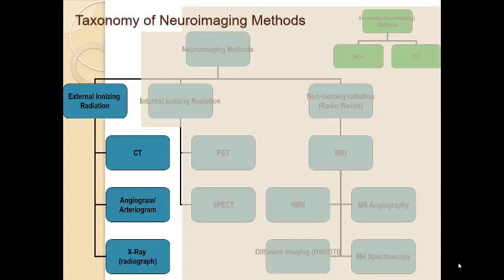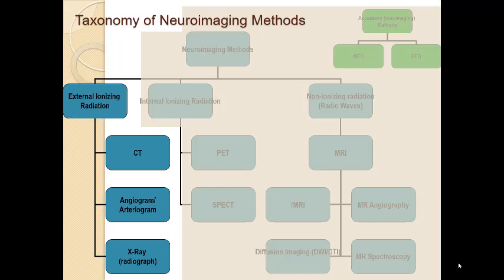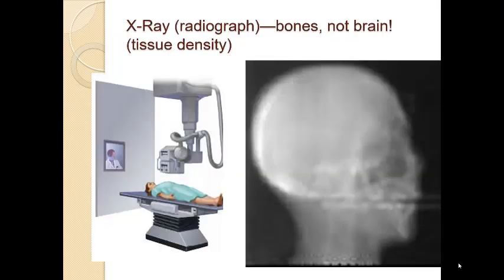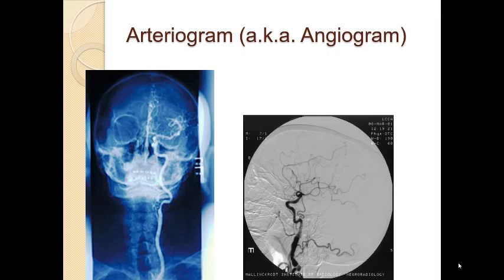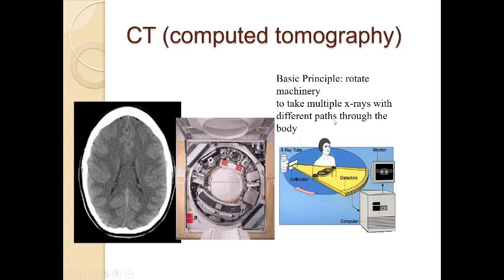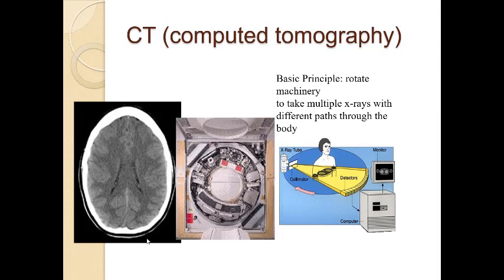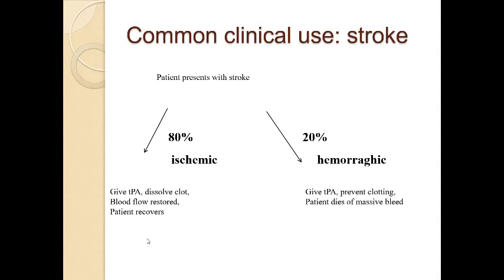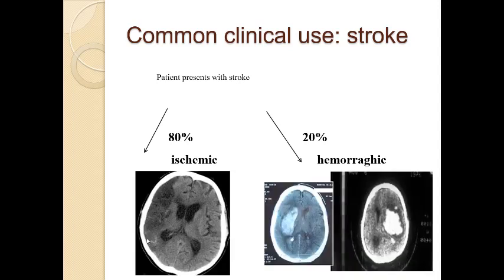External Ionizing Radiation Imaging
Lecture 3 in Neuroimaging